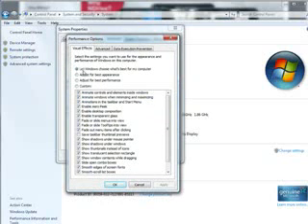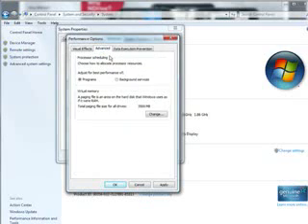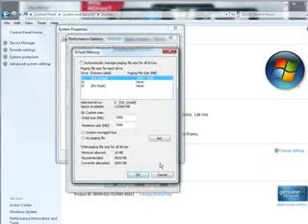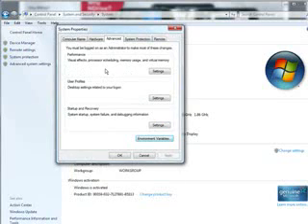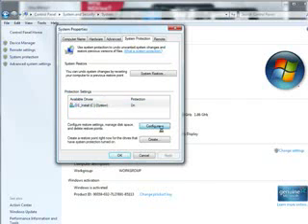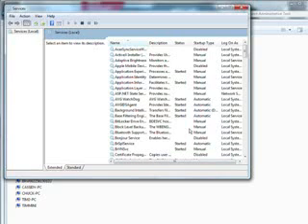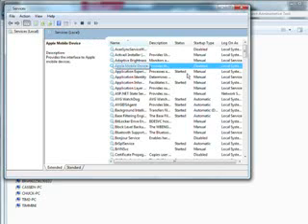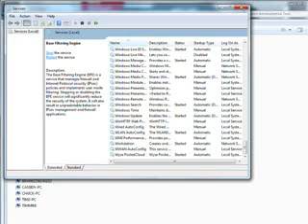4 Steps To Increase Internet Speed Windows 7 Computer Tricks Slow Computer